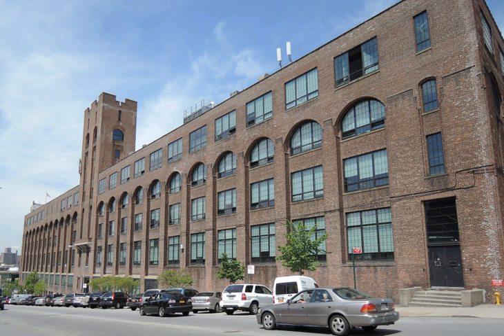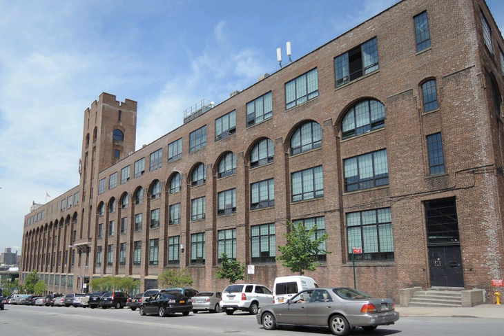American Bank Note Company Printing Plant | Wikipedia audio article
00:01:11 1 History
00:03:33 1.1 Sunnyslope Mansion and Printer's Park
00:04:58 2 American Bank Note era
00:05:26 2.1 Pre-construction planning
00:07:32 2.2 Staged construction
00:09:07 2.3 Post construction
00:11:06 2.4 Engraving and counterfeiting departments
00:11:59 2.5 Bombing
00:13:09 2.6 Relocation
00:13:29 3 Post Bank Note era
00:13:39 3.1 Ownership changes
00:14:50 3.2 Renovation controversies
00:15:51 3.3 Landmark status
00:17:41 3.4 Significant tenants
00:17:51 3.4.1 Wildcat High School
00:18:28 3.4.2 Bronx Academy of Arts and Dance
00:19:28 3.4.3 Bronx Business Incubator
00:20:10 4 Transportation

- Socrates

SUMMARY
The American Bank Note Company Printing Plant is a repurposed printing plant in the Hunts Point section of The Bronx, New York City that is occupied by a business incubator. The building was built in 1909 by the American Bank Note Company, which occupied it until 1985. In addition to printing paper documents, stamps, and currency, the plant also minted coins, and was thus known by local area residents as The Penny Factory.The building has subsequently changed hands several times, undergone a series of renovations, and been granted landmark status.  It now houses a business incubator and serves as one of the cornerstones for a revitalization of the Hunts Point area. It is one of two structures in the city built by the American Bank Note Company in the early 20th century.  The other, the American Bank Note Company Building in Manhattan's Financial District, housed the corporate offices.The building occupies the block bordered by Garrison Avenue, Tiffany Street, Lafayette Avenue, and Barretto Street. The block is roughly pentagonal, with Barretto curving to form two sides.